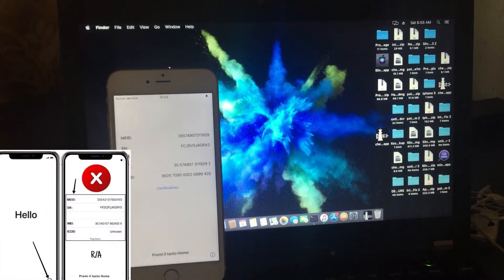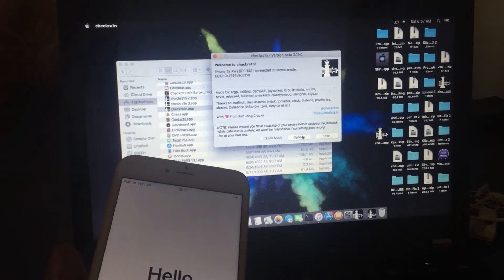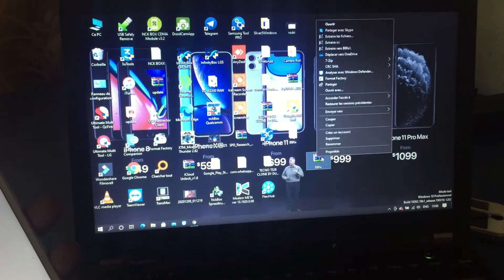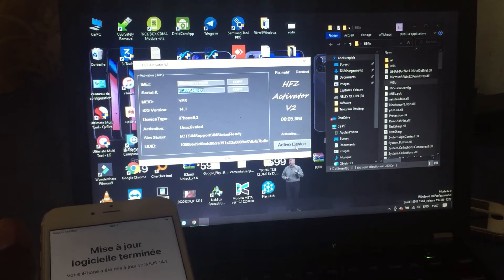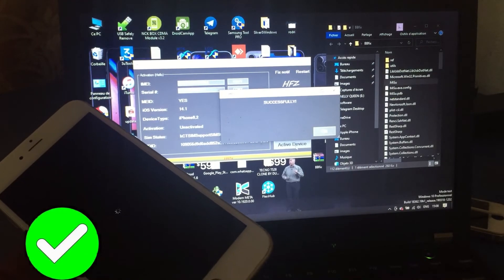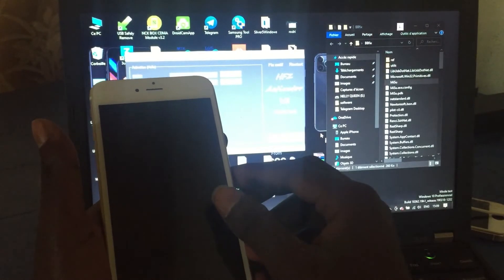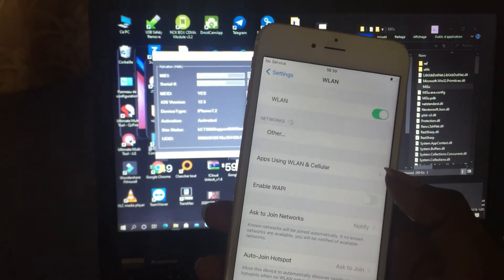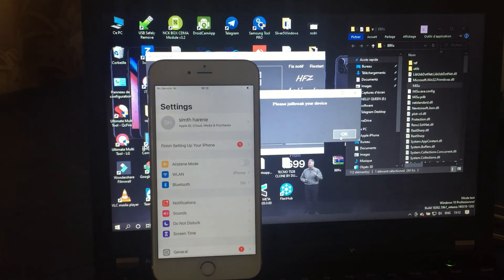ICloud BYPASS iPhone 6s plus With New Tool IOS 14.1💣💣💣Hfz Activator V2 Wondows Tool💣💣💣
hallo for everyone to day i will share new tutorial to help you how to bypass iCloud to iPhone with a new tool and Good for you just subscribe to my channel.like and share to see our update tutorial .
💣💣💣Hfz Activator V2  Wondows Tool💣💣💣
☑️- Support broken baseband devices, fully untethered, can login iCloud.
☑️- Support WiFi iPad
☑️ suppot Gsm/Meid
✅Untethered
✅Call / SMS
✅Facetime login
✅Icloud sync
✅Notifications
✅Facetime
✅iMessage
✅Support IOS 14.3
✅  Untethered Bypass (NO SIM PIN Required)🔥